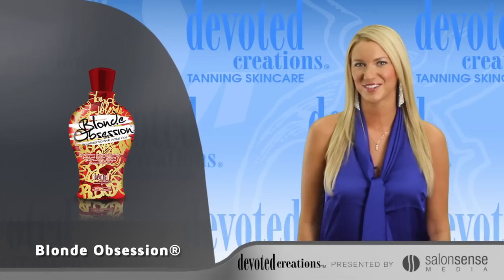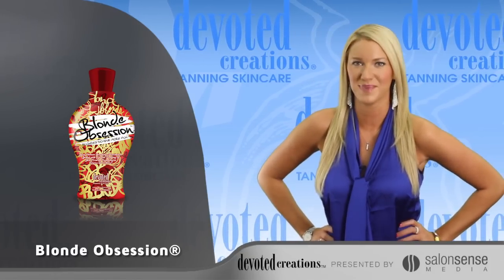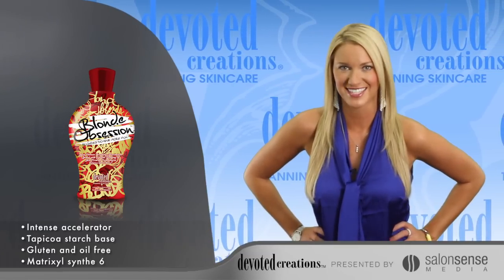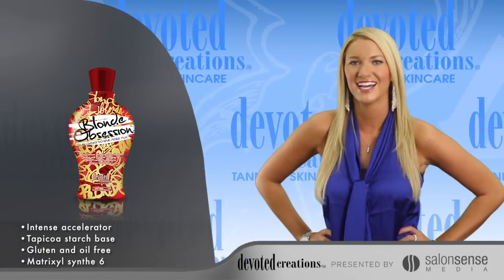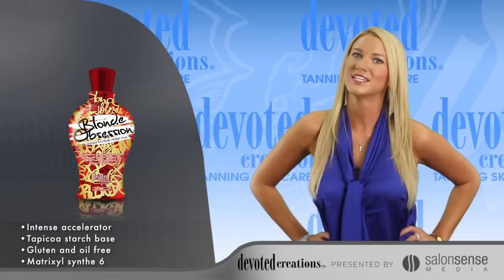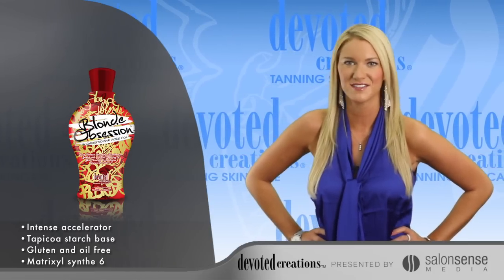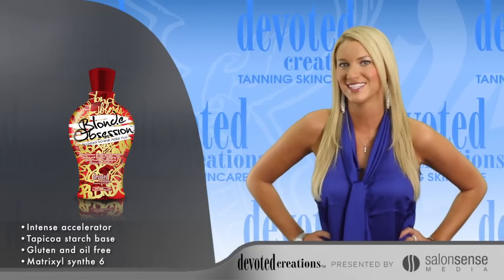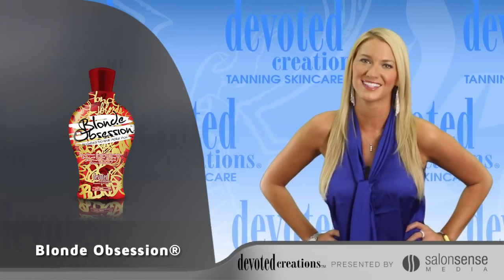Blonde Obsession™ Sexy, Plateau-Breaking Maximizer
Blonde Obsession™ is for the ultimate tanning goddess who demands the best!